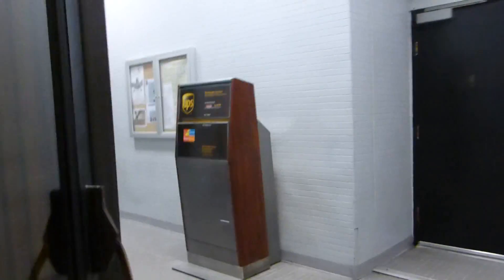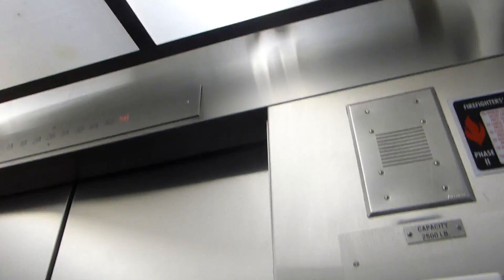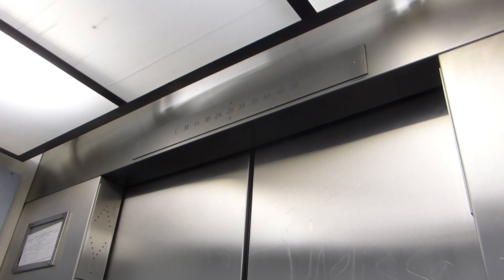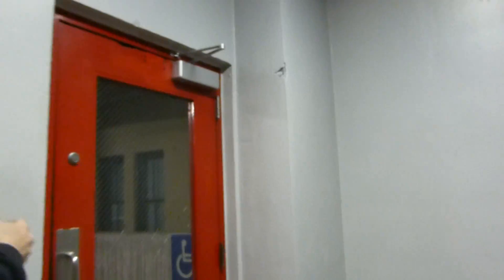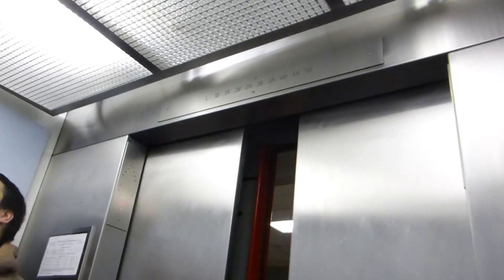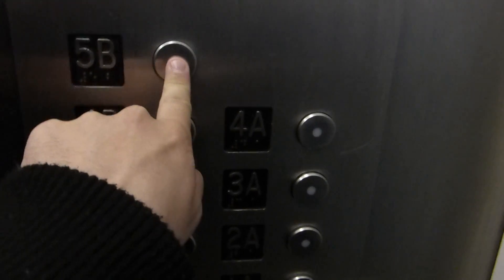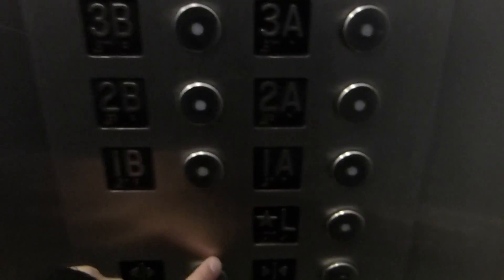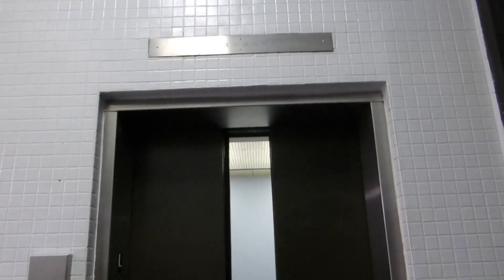Otis Traction Elevators At Church Ave Garage (With DieselDucy And Appalachian Elevators)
Riding the elevators at Church Ave Parking Garage in Roanoke VA I was filming and riding with DieselDucy and Appalachian Elevators